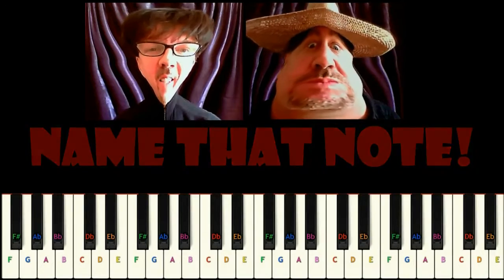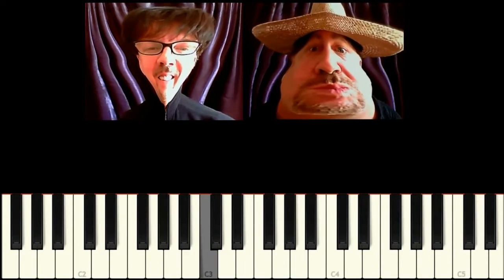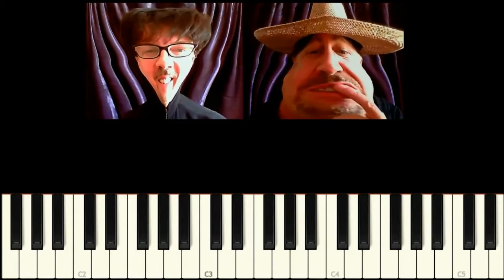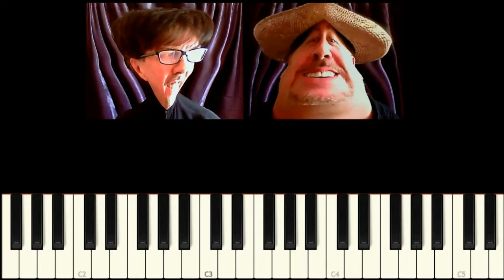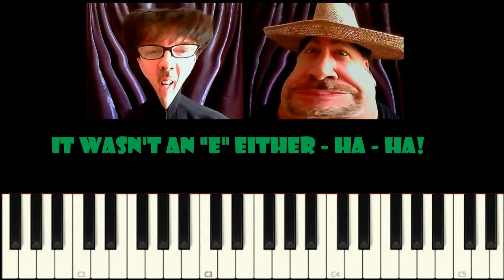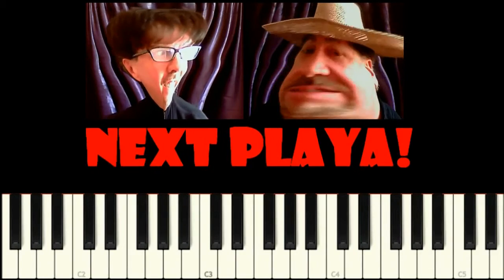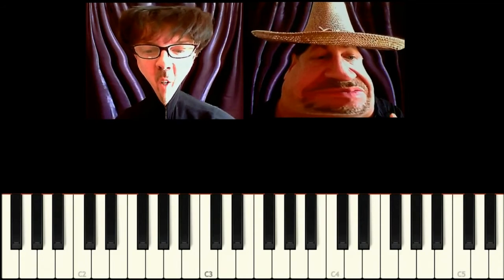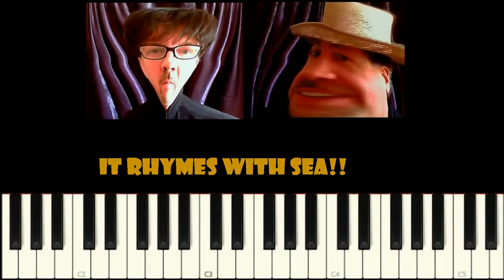▶ NAME THAT NOTE #3 created by jonni glaser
We would be honored if you would consider a small donation!
This music is available at the following stores:
AMAZON.COM (simply search Jonni Glaser)
ITUNES.COM (simply search Jonni Glaser)

JONNI:
MUSIC PRODUCER, ARRANGER, SONG COMPOSER, CONCERT JAZZ PIANIST! This virtuoso concert, Jazz pianist has been playing since the age of 4 years old and knew early on that his musical touch would speak to the multitudes. Jonni has shared the stage with such great artists as Gerald Albright, Geron Davis, Andrae Crouch, Bobby Caldwell, Frankie Beverly and Maze and others.

Jonni, a versatile songwriter, composer, arranger, producer has music credits on several Grammy nominated and winning projects which includes working with super stars such as Christina Aguilera, Chante' Moore, Brandy and with record companies such as MCA, Sony, Warner Bros. and Atlantic Records along with being honored to make Television appearances.

CREDITS
Beautiful, relaxing piano music created for all your meditating and quiet times. A collection of timeless hymns eloquently played on just piano!